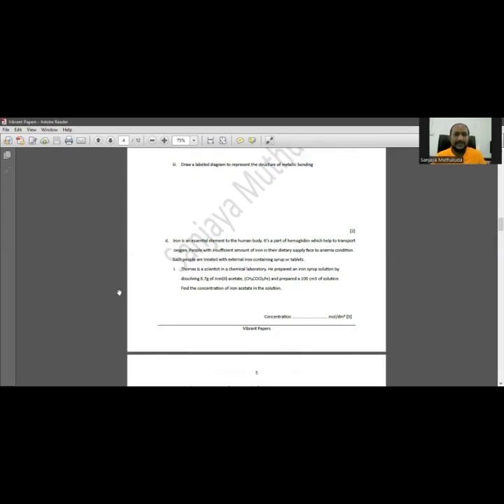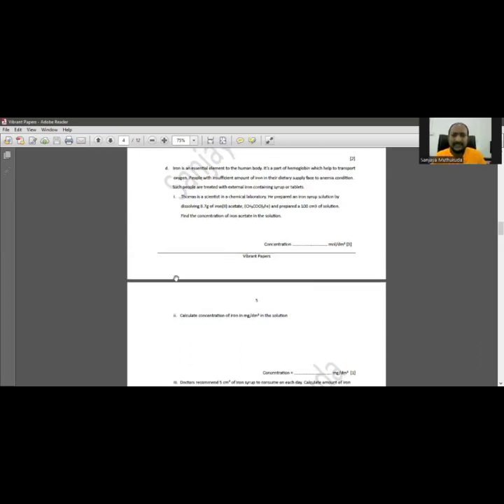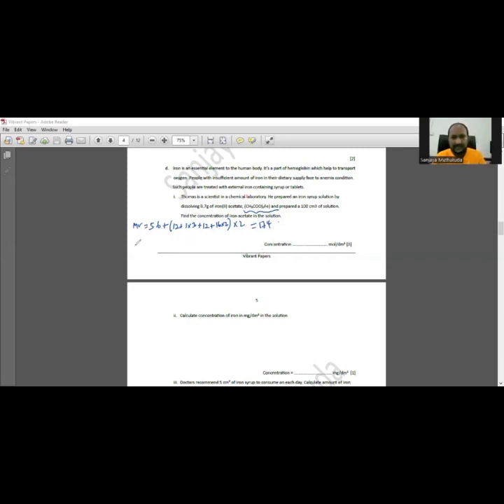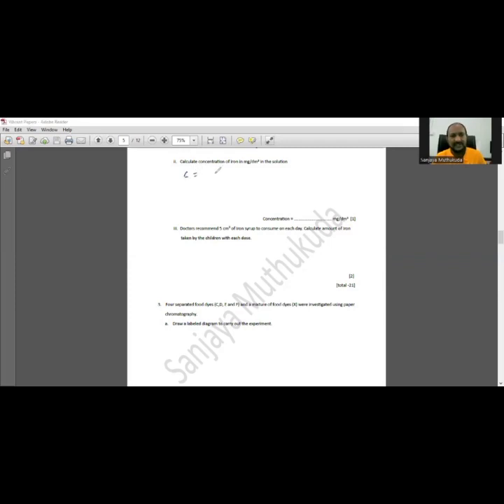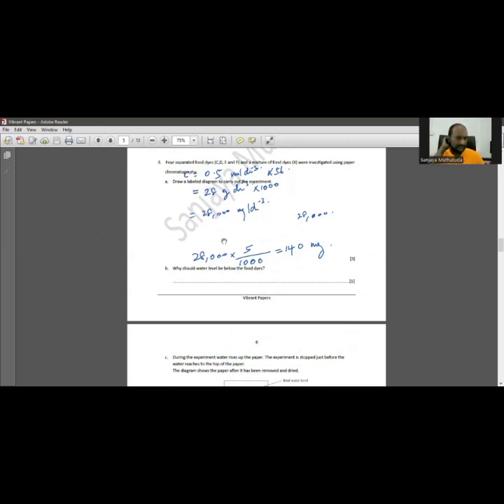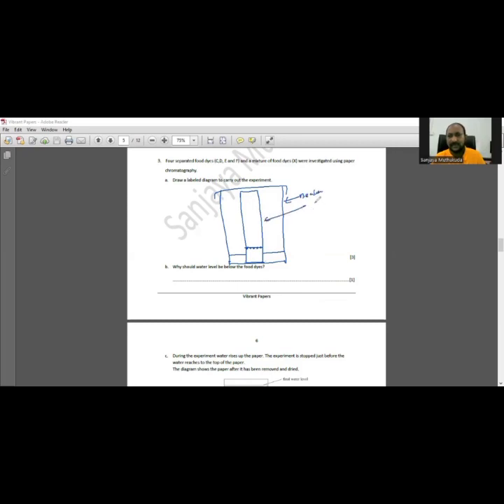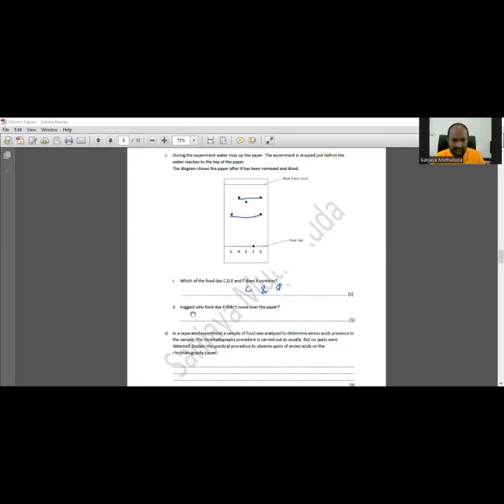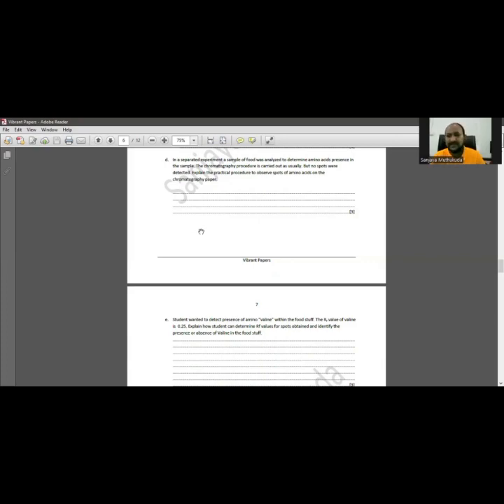Cambridge OL chemistry -Paper 2- Part 2